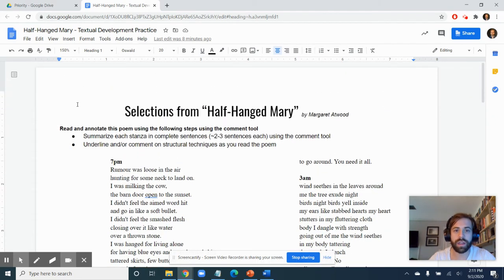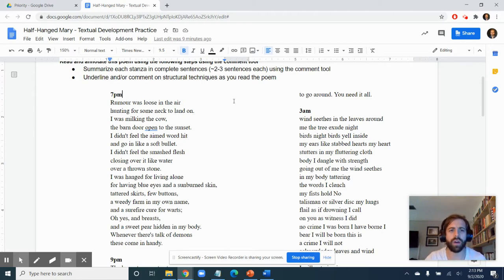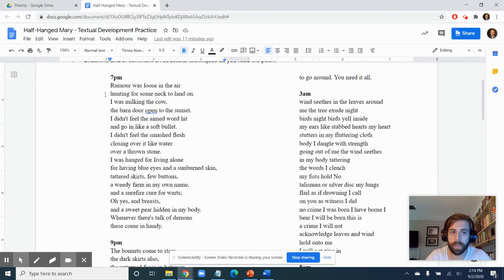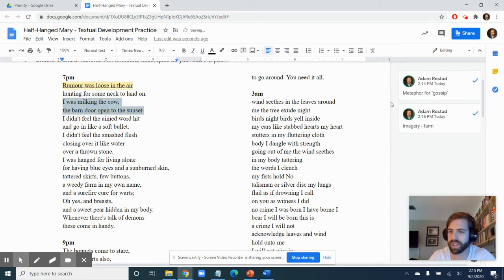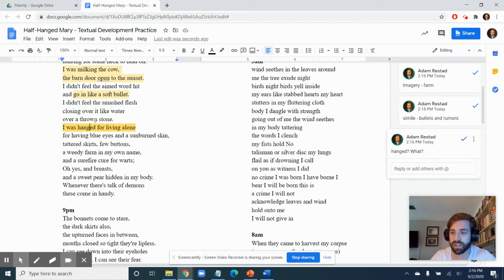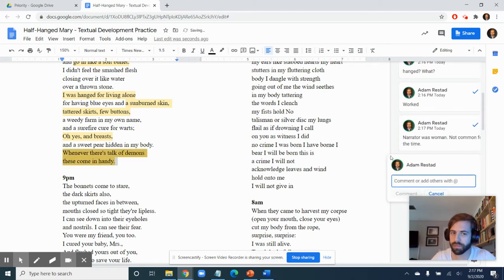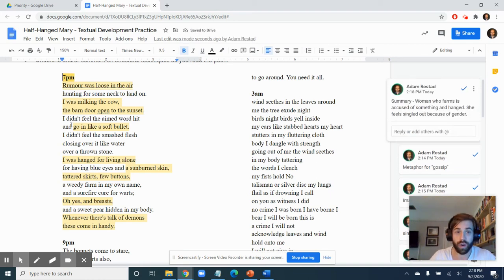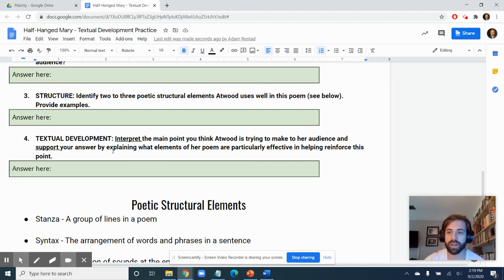Half Hanged Mary Walkthrough